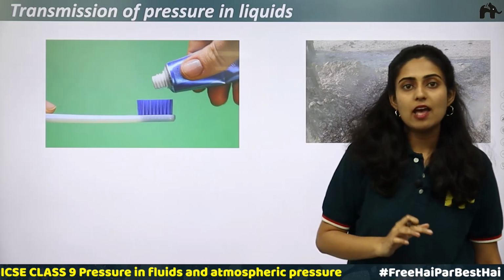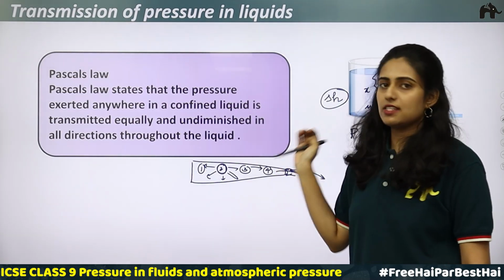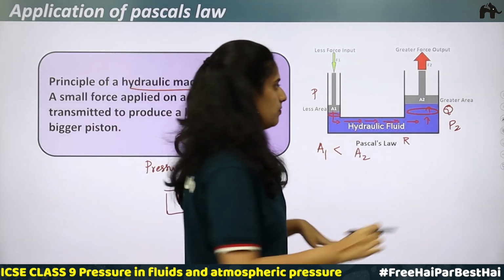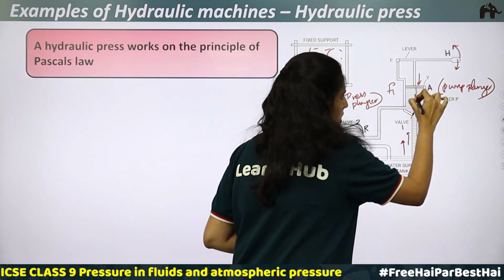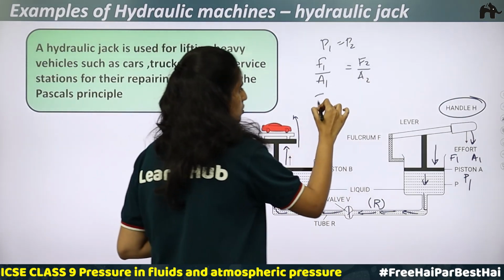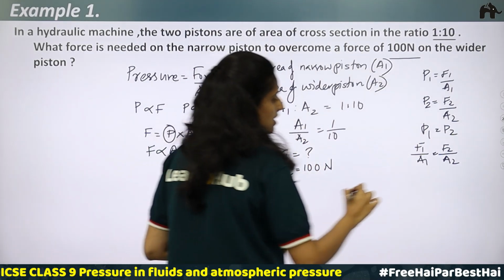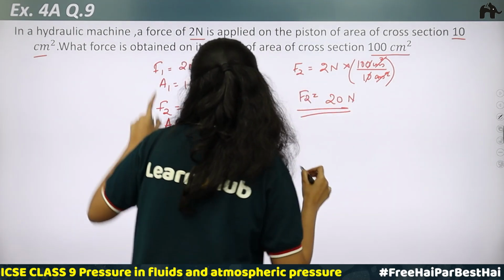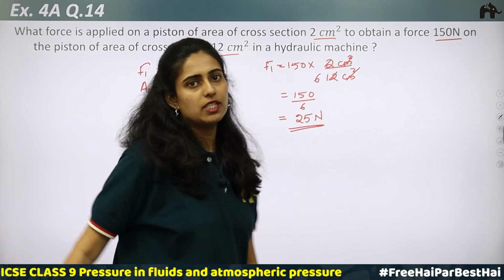Pressure in Fluids And Atmospheric Pressure Class 9 ICSE Physics | Selina Chapter 4 | Pascal's law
Class 9 Physics ICSE Chapter 4 Pressure in Fluids And Atmospheric Pressure

Pressure in fluids and atmospheric pressure | Class9 | ICSE| Physics | Hydraulic machine |pascals law

Timestamp:
0:00 Introduction
00:36 Transmission of pressure in Liquids
06:29 Demonstration of Pascals Law
09:35 Application of pascals law
15:11 Examples of Hydraulic machines – Hydraulic press
20:22 Hydraulic Jack
23:40 Hydraulic brakes
26:37 Example 1
30:08 Example 2
33:02 ICSE Ex.4A Q.9
35:02 ICSE Ex.4A Q.12
38:50 ICSE Ex.4A Q.14

ICSEClass9Physics# Pressure in fluids and atmospheric pressure ICSE